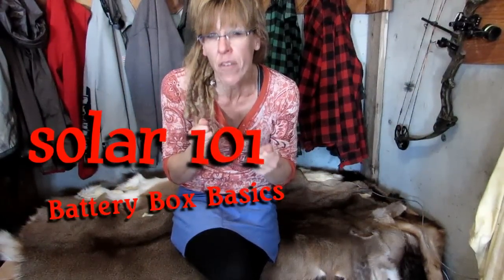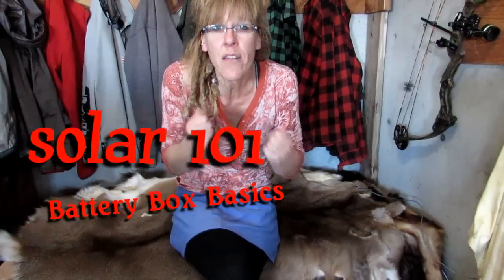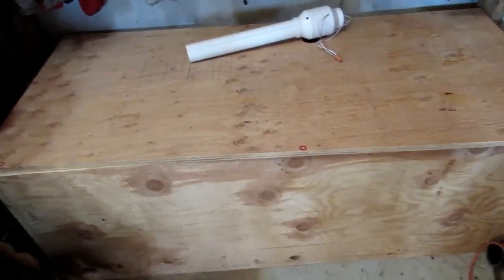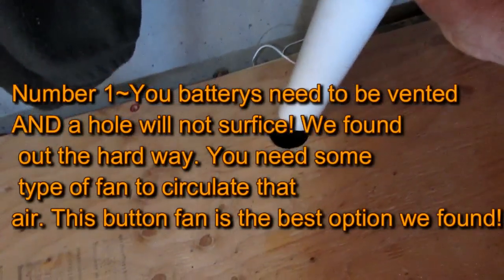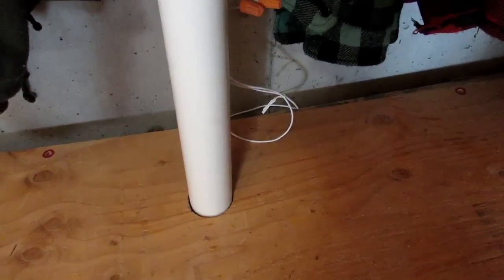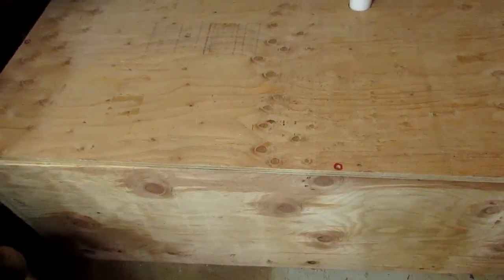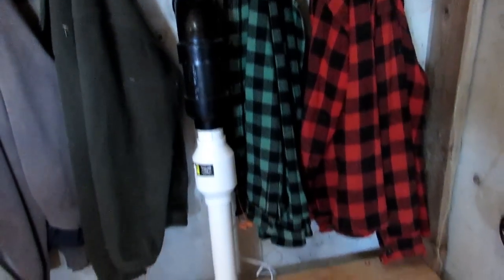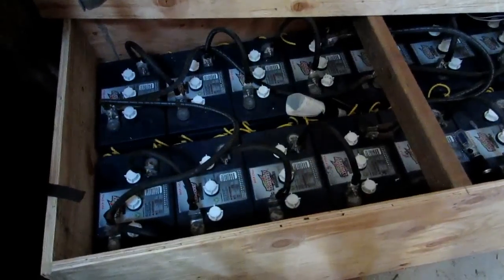Off Grid Living: Solar Battery Storage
Back to basics. When we moved off grid it was very difficult to get goo device! Even the solar books were limited. So alot of what we did was living and learning. One area that is always overlooked and no one talks about it HOW DO YOU STORE your solar batteries? Do you stack them, do you line them up, how do you line them up, can they be on the floor, inside or outside? We made the mistake of building a nice looking shelf to conserve space not knowing this would be very inconvenient when trying to CHECK our batteries specific gravity and water level!! So BACK to basics! One for the library to keep in mind BEFORE you go off grid!!

READ my Latest article on VERTICAL GARDENING to get even more bang for your garden!!

Go GREEN STALK
Use Starry Code for your discount

SAY NO to Pallet Gardening..MORE Starry truths for you!!

STARRYS OFF GRID STORE..
Check it all all the stuff WE USE and recommend!

portable and useful solar charging for gadgets!!

Bring it outside..dont cook indoors SAVE electricity!

SAVE electric with your heating of the water!!!